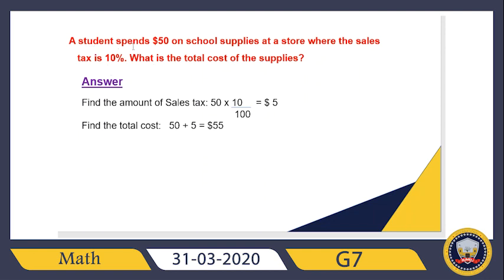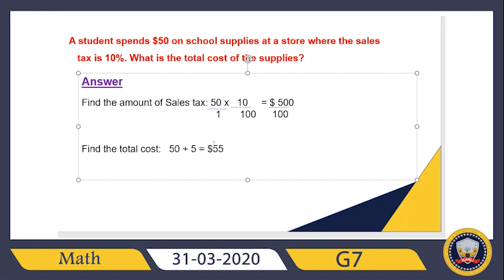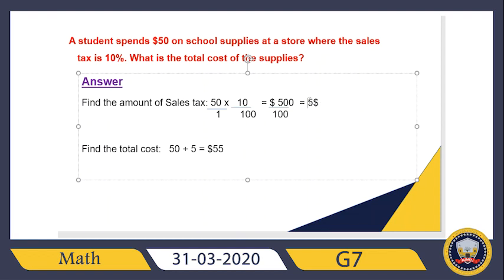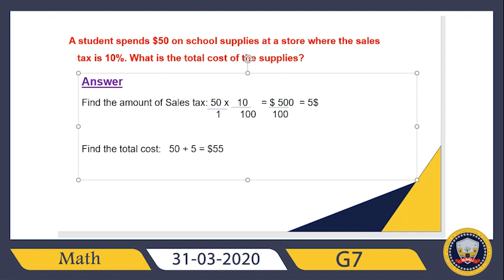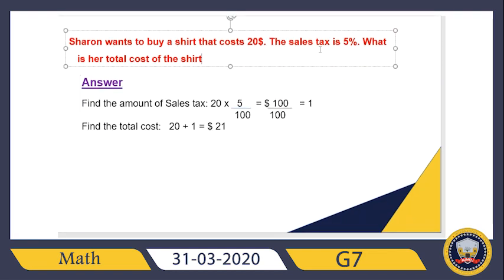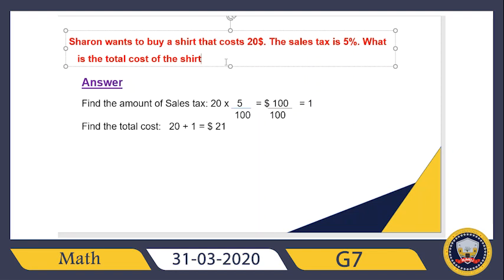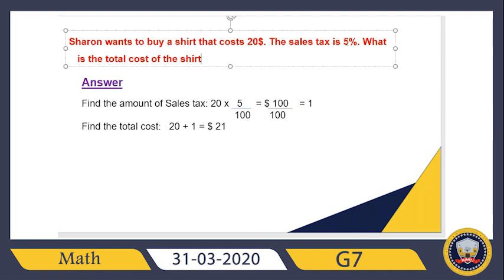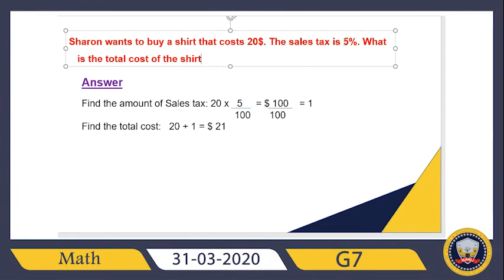Math G 7